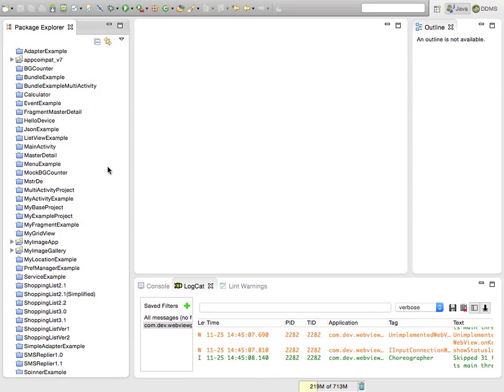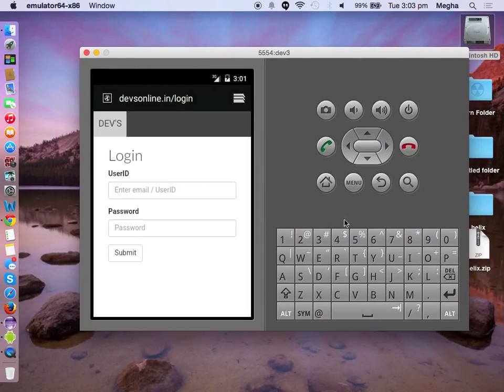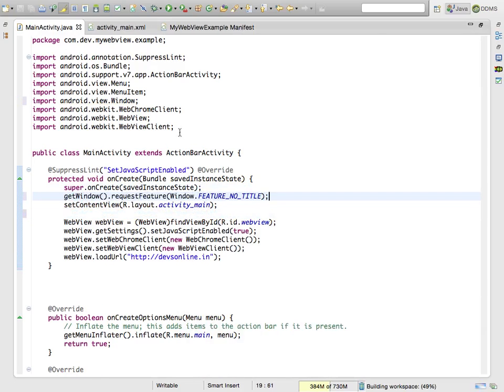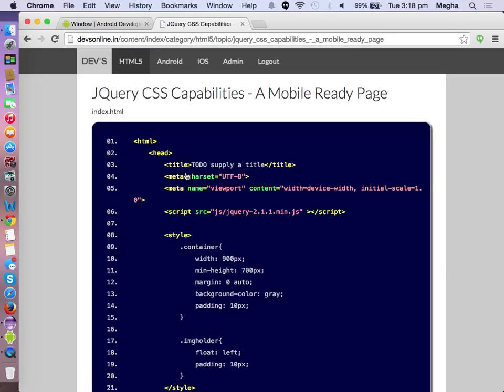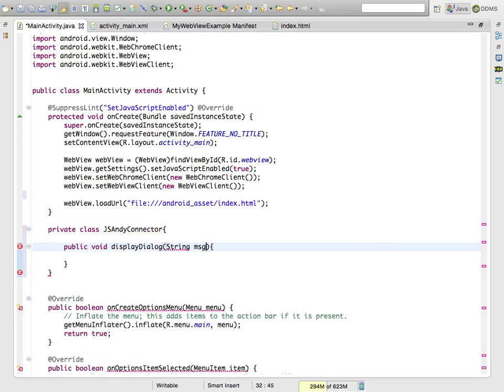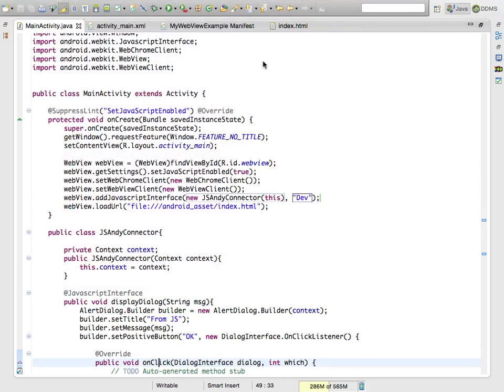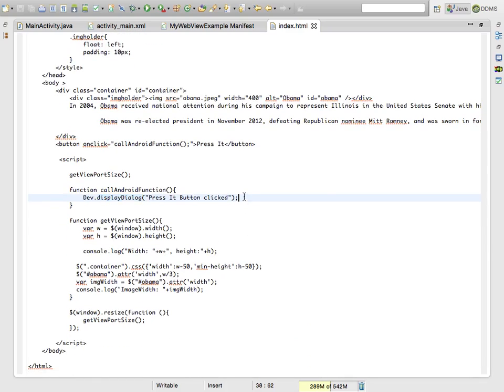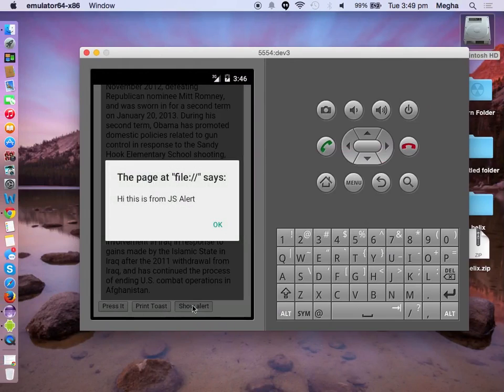Android WebView Example